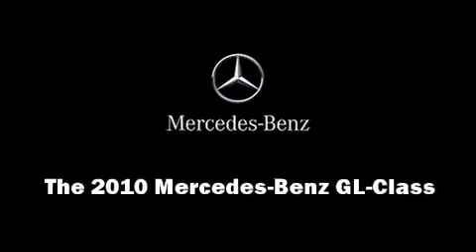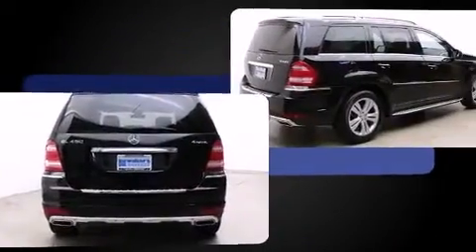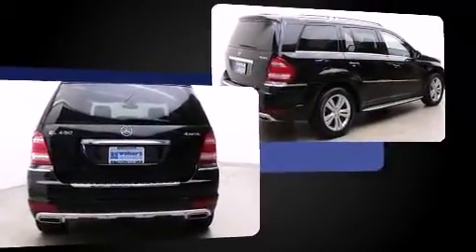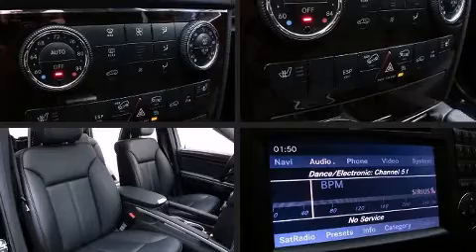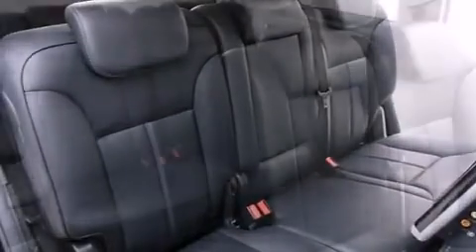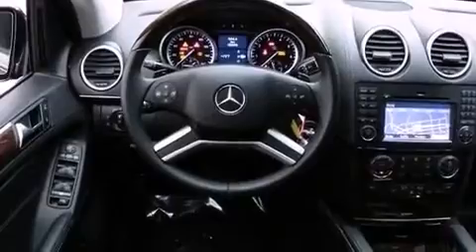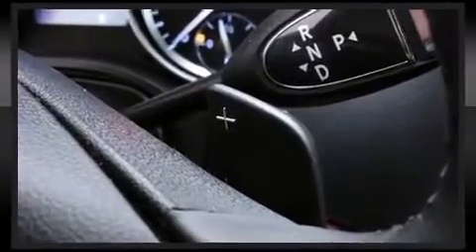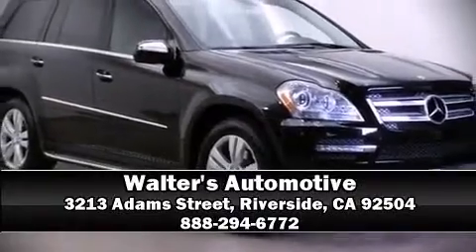2010 Mercedes-Benz GL-Class GL450 4MATIC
Walter's Automotive
3213 Adams Street

Sensibility and practicality define the 2010 Mercedes-Benz GL-Class. A 4.6 liter V-8 engine pairs with a sophisticated 7 speed automatic transmission, providing a smooth and predictable driving experience. All of the premium features expected of a Mercedes-Benz are offered, including: power trunk closing assist, adjustable headrests in all seating positions, a power seat, front fog lights, power moon roof, rain sensing wipers, and a split folding rear seat. Enjoy your favorite music via the stereo system, which includes a CD player with MP3 capability, steering wheel mounted audio controls, A 4 gigabyte hard drive, and 12 speakers, providing excellent sound throughout the cabin. Mercedes-Benz also prioritized safety and security by including: traction control, brake assist, anti-whiplash front head restraints, a security system, an emergency communication system, and 4 wheel disc brakes with ABS. Comprehensive safety includes row curtain airbags and stability control. Our team is professional, and we offer a no-pressure environment. We'd be happy to answer any questions that you may have. We are here to help you.